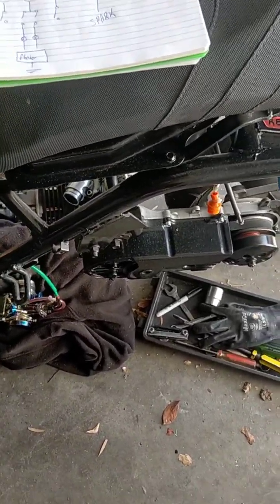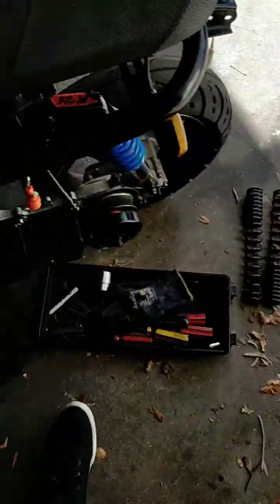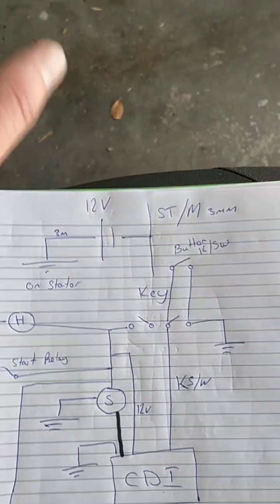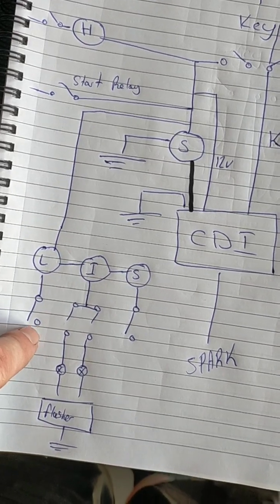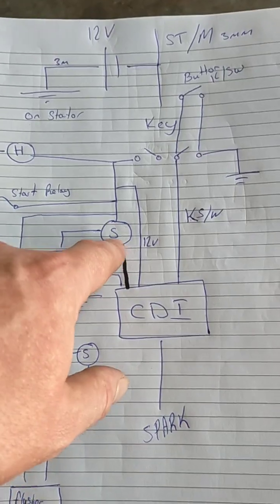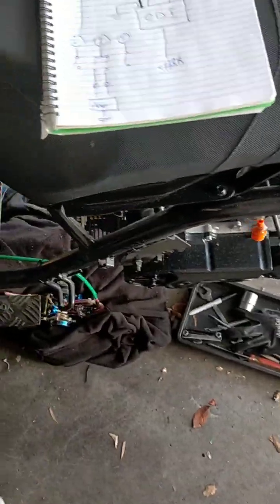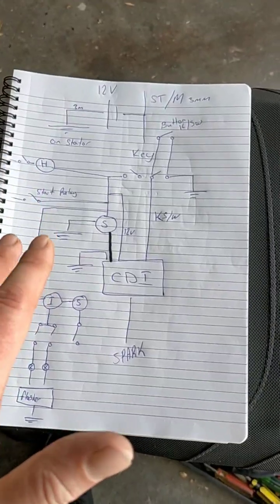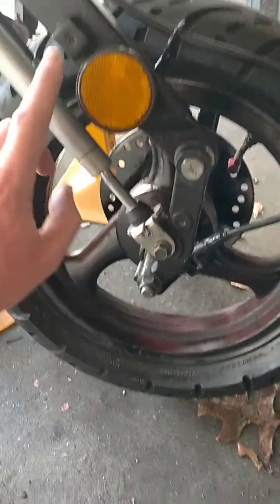How to re wire a Chinese moped properly (part two).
Part two

Make a wiring diagram to reflect back on when you set out your new loom.

A written description is in part one that explains how the wiring is set up.

look online to find all correct symbols.

Google line diagram and box diagram to learn more about electrical wiring diagrams and how to draw/read them.
This is 100% necessary for a person with little wiring experience and only takes a few minutes.

Most electrical wiring installations have a wiring diagram to check when information is needed.